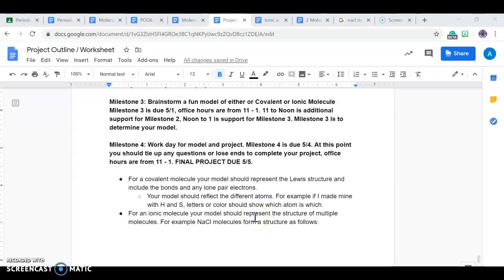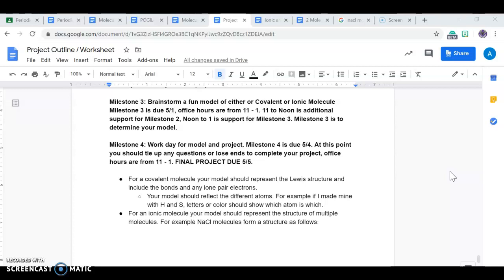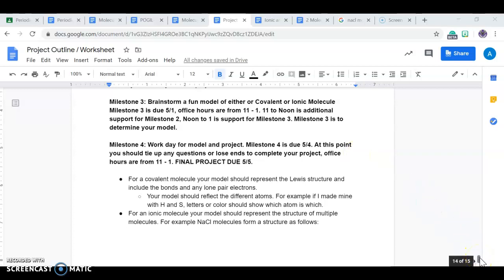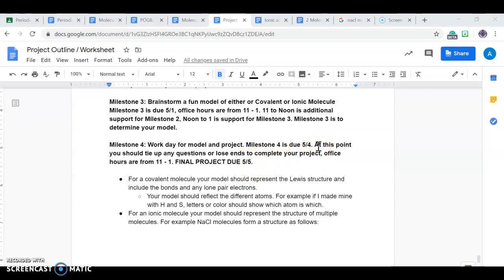Milestone 3 - 4 Video